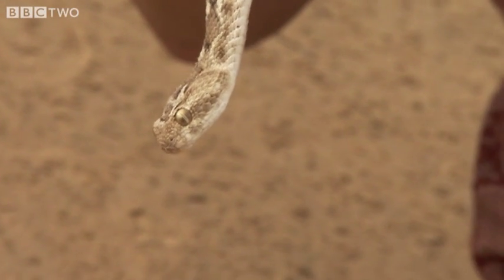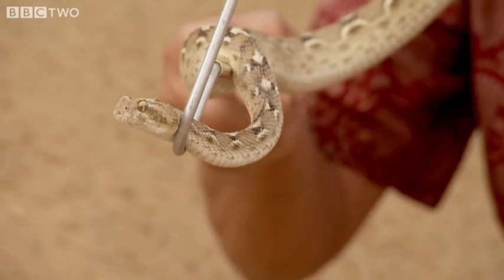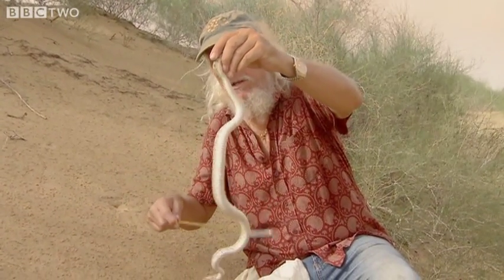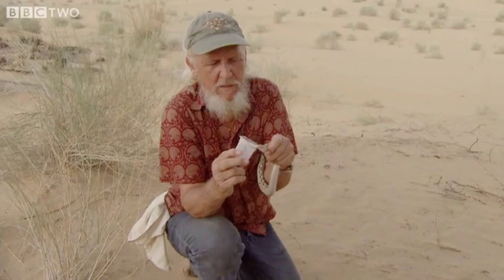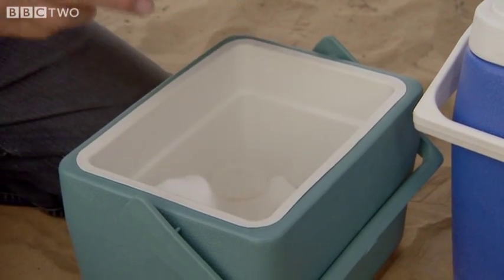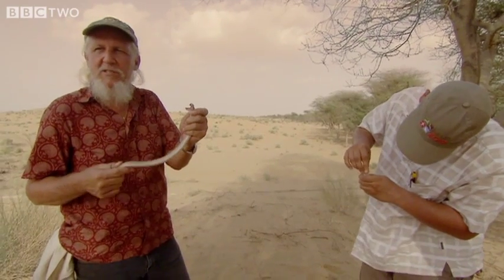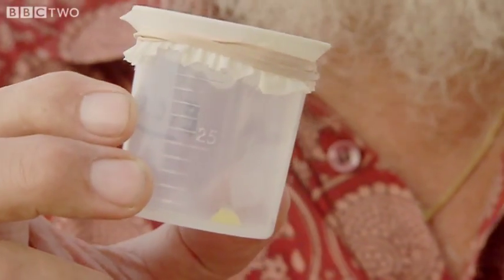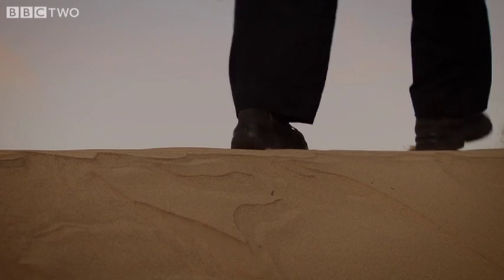Collecting Viper Venom - Natural World: One Million Snake Bites, Preview - BBC Two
Snake expert Rom Whitaker collects saw-scaled viper venom for anti-venom research.